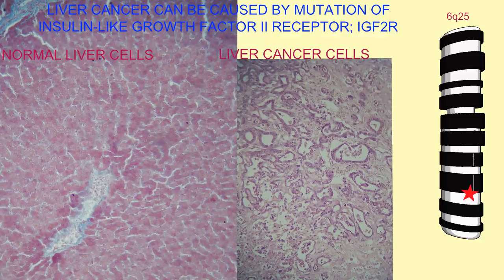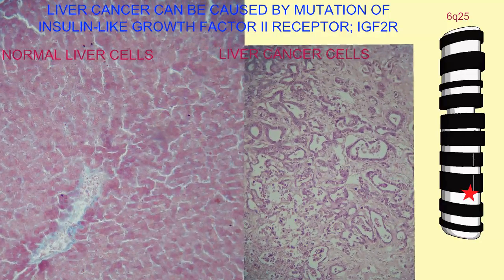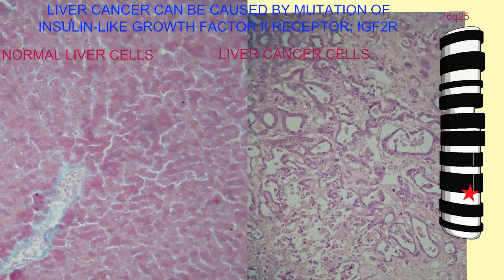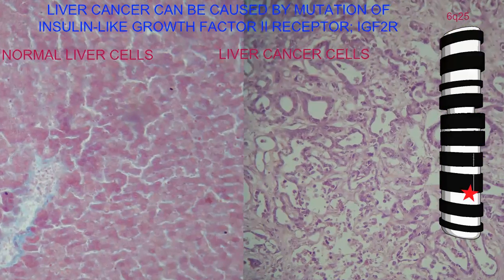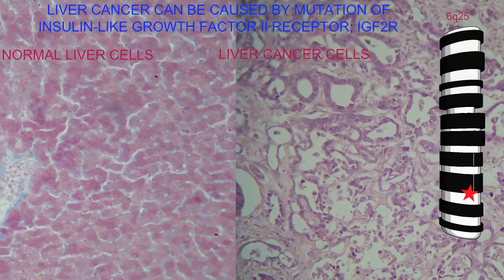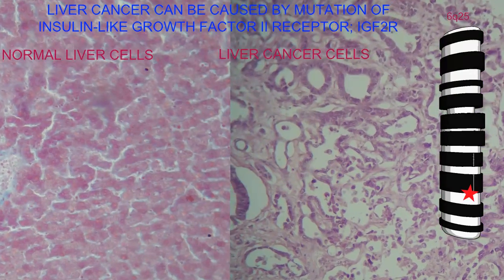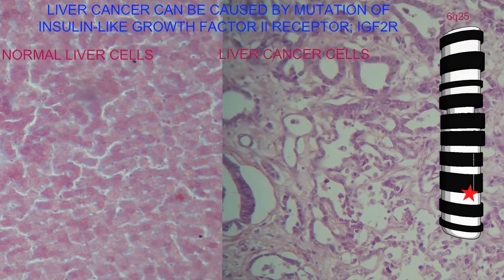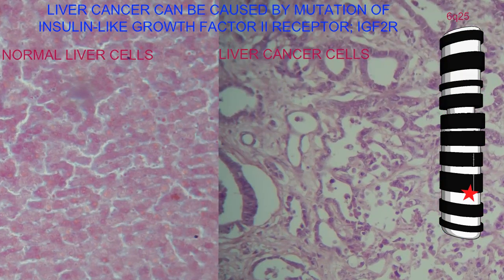LIVER CANCER CAUSED BY MUTATION IN IGF2R